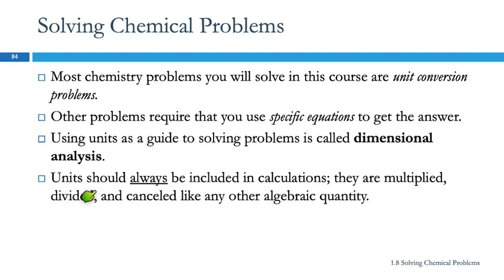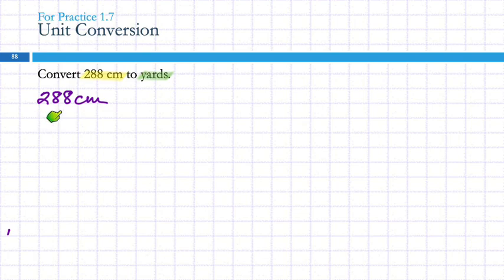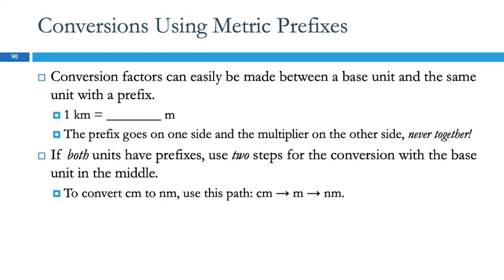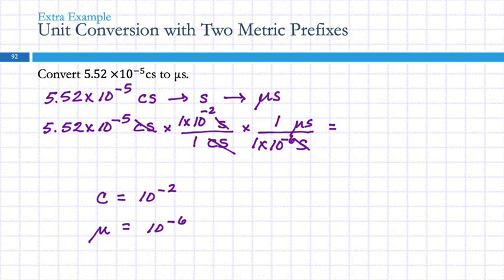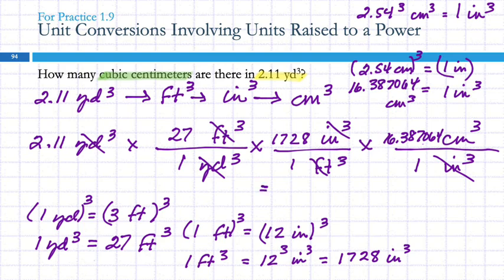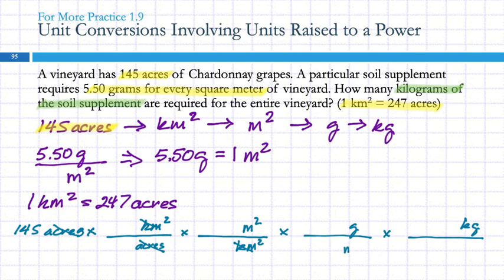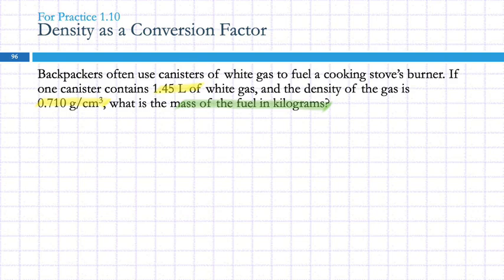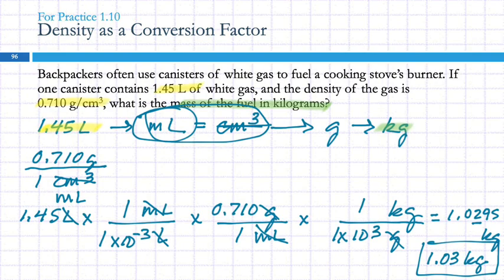1.8 Solving Chemical Problems